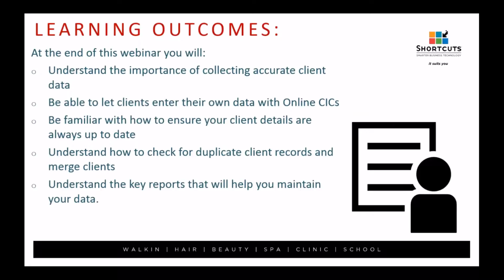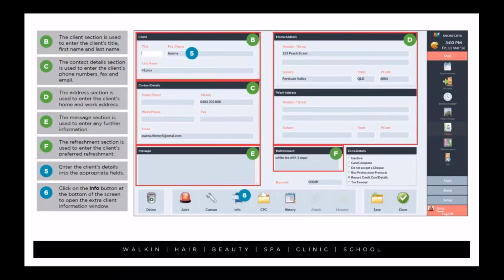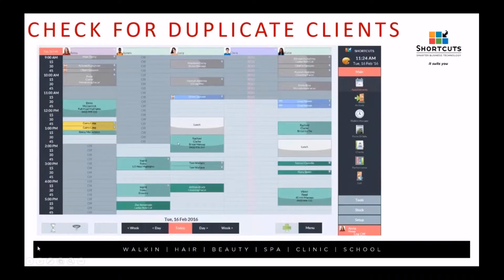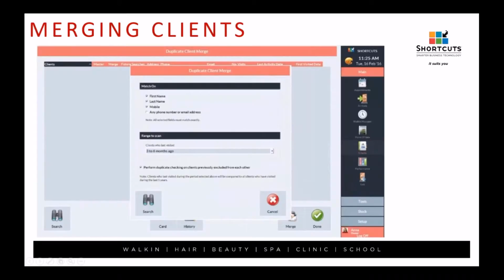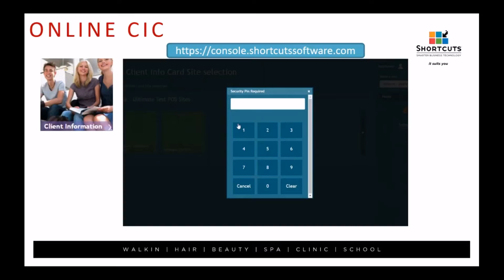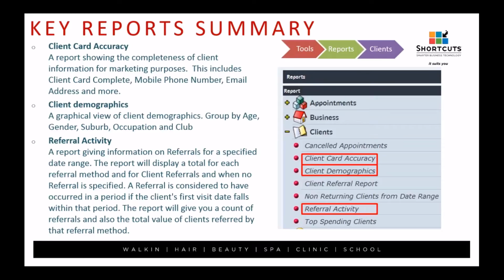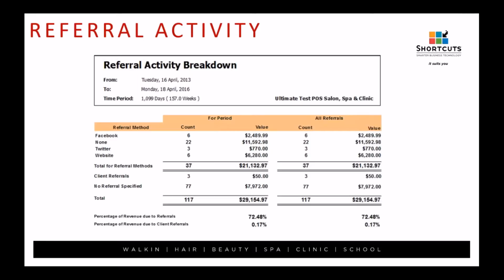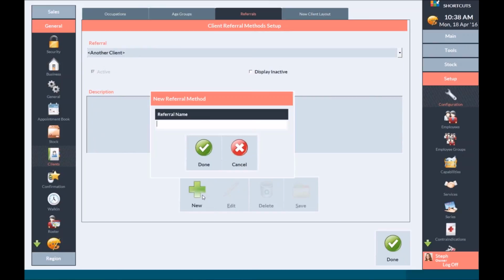Shortcuts - How to Deep Clean Your Databse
Keeping your database as neat as a pin is a must when it comes to communicating effectively with your clients.
It will help you create more effective and targeted marketing campaigns, and help you provide better customer service.
Tune into this FREE webinar and learn how to keep your data clean.

You’ll discover how to:
- Set up new clients and make the most of the client card
- Let clients enter their own data with Online CICs
- Make sure your client details are always up to date
- Check for duplicate client records and merge clients
- Understand the reports that will help you maintain your data.